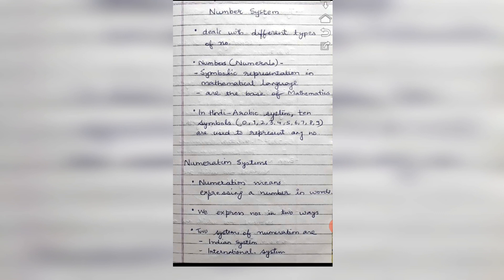Maths | Number System || Types of Number || JNV Entrance for Class 6